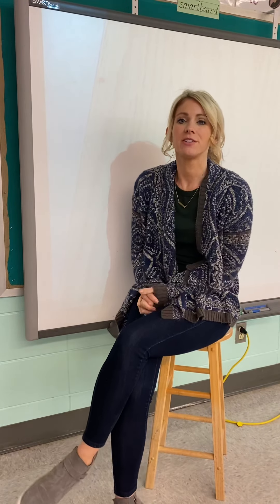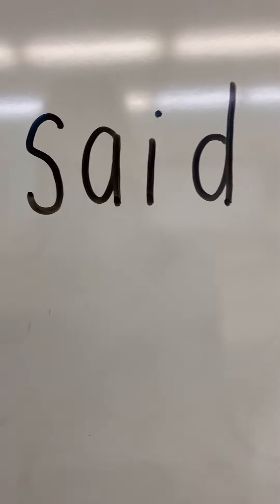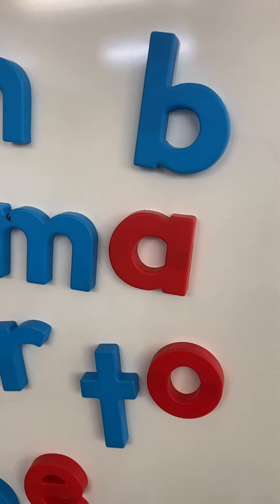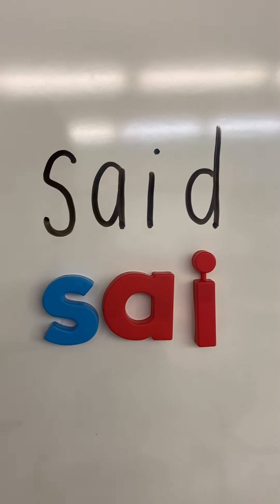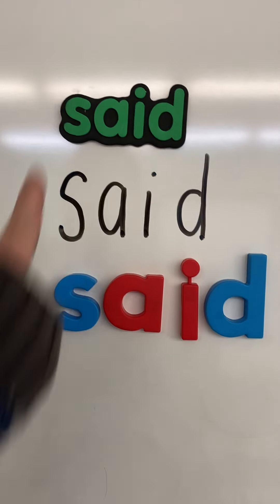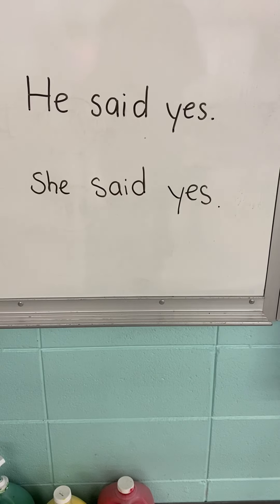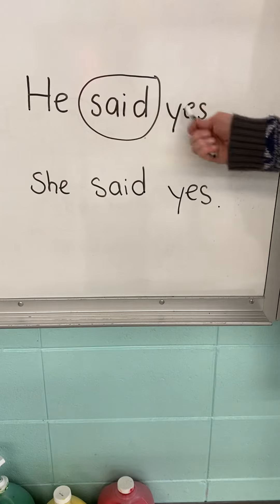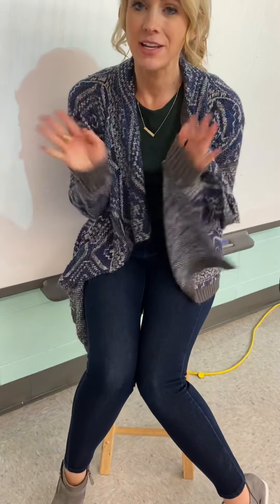Sight word intro-said